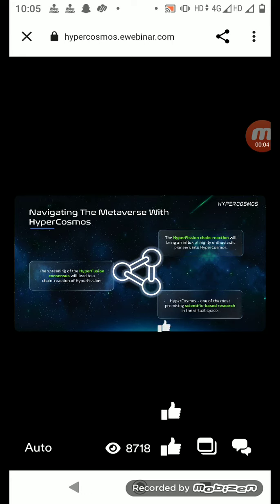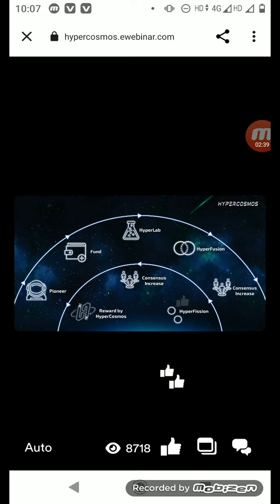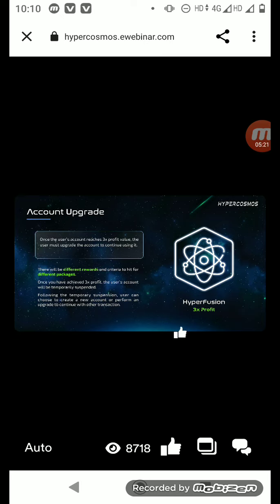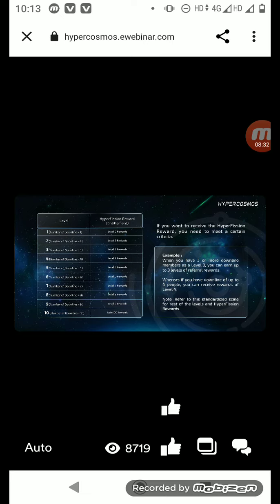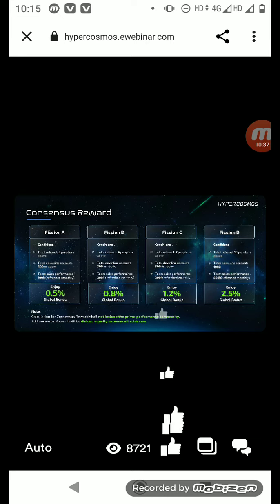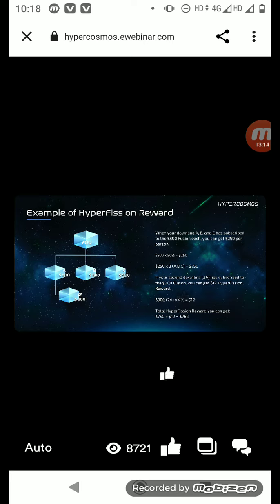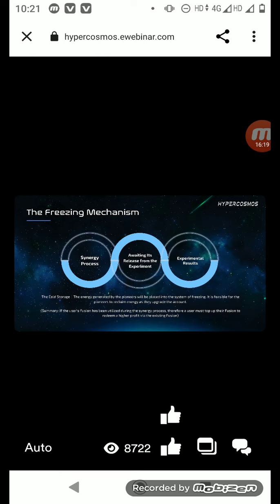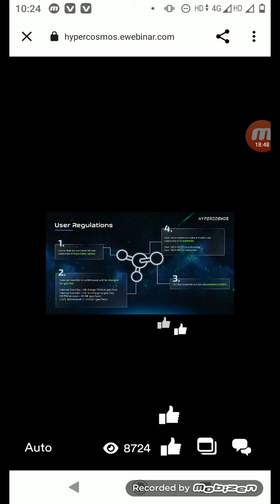HYPERCOSMOSE PLAN WEBINAR Live Training